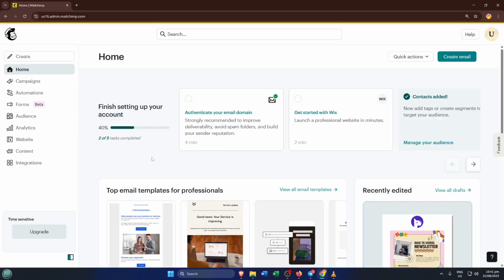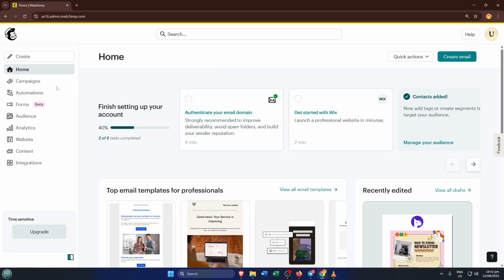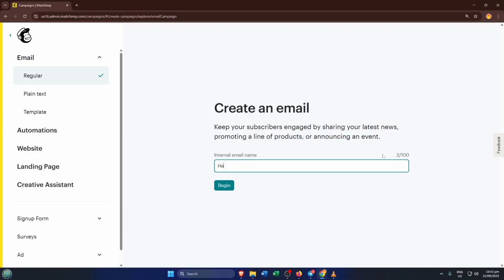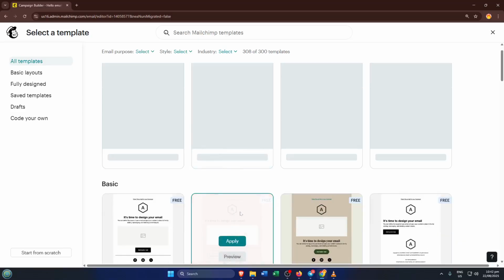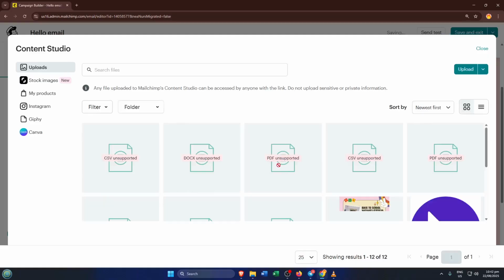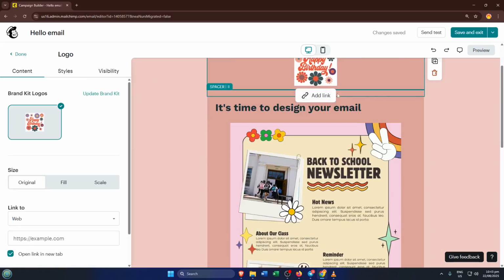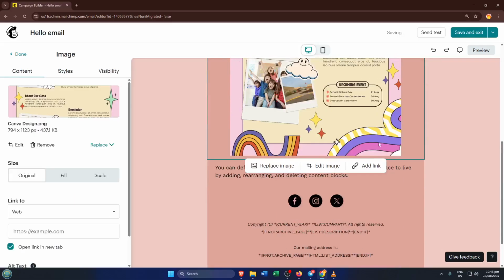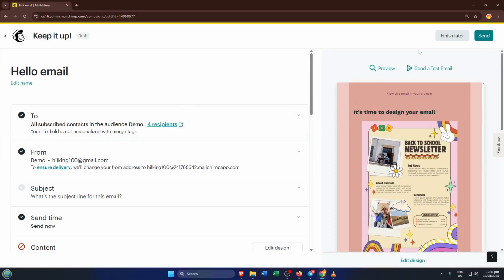How To Create A Successful Email In Mailchimp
Learn how to design, write, and send a high-converting email in Mailchimp with this comprehensive, step-by-step tutorial! Whether you’re new to email marketing or want to improve your Mailchimp campaigns, this guide will walk you through every essential feature.

This tutorial covers popular Mailchimp platforms, including the web app and desktop. By the end, you'll know all the best practices to boost open rates and engagement!

Share your questions or tips in the comments—let’s grow together!